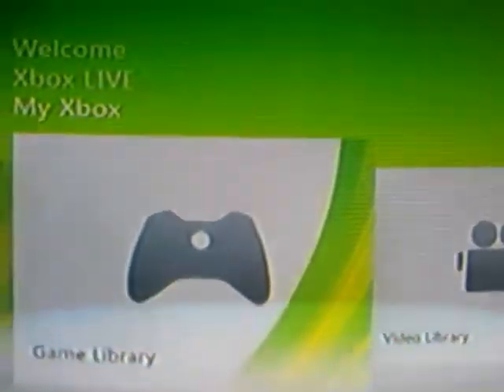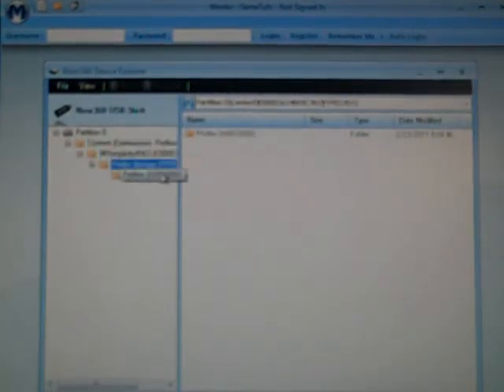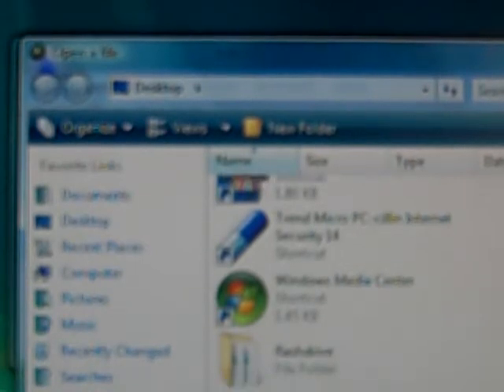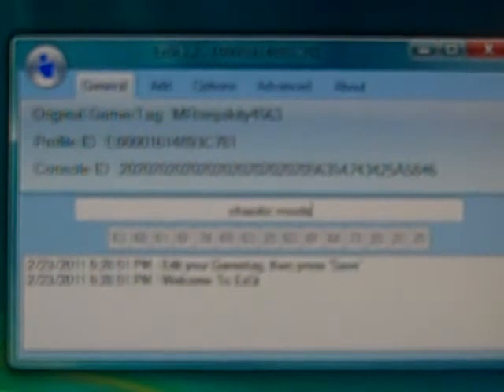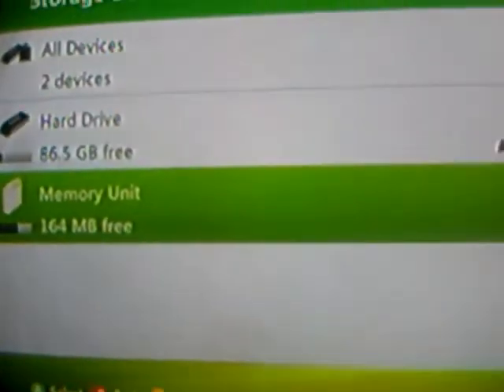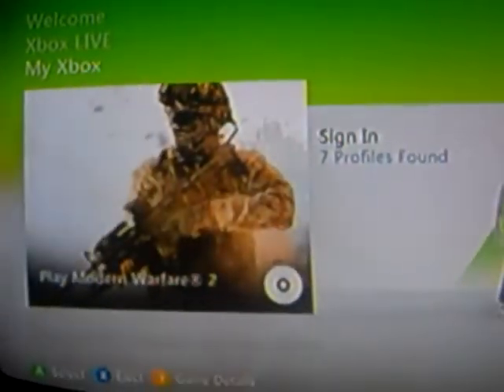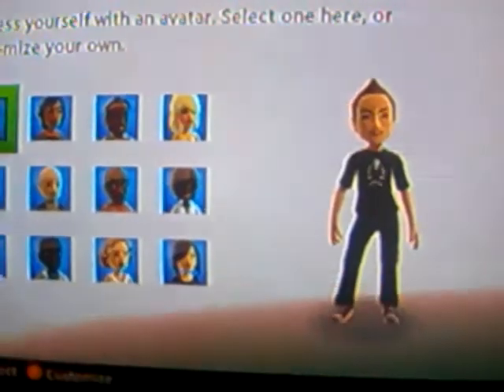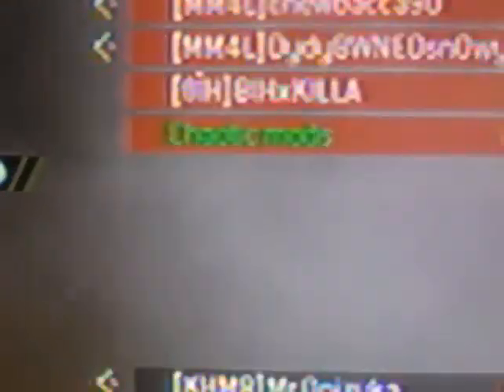how to make a mw2,waw,cod4 modded name xbox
the two programs you need are modio and ezgt2.2